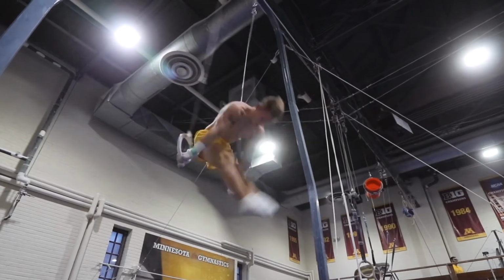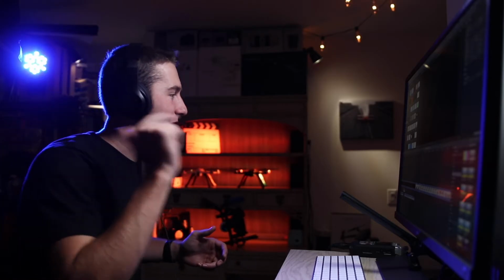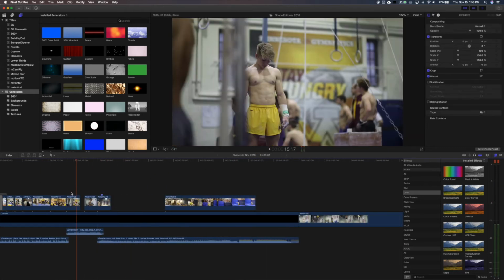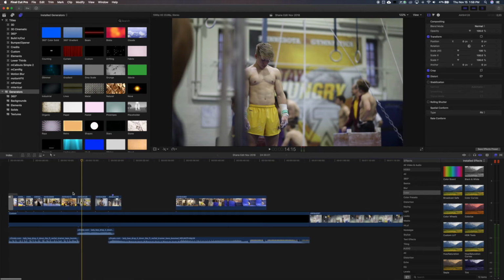How to Edit an Instagram Banger in FCPX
All my camera gear

Massive discounts on all camera equipment

PD Merch!

My Gear:
Canon 1DX Mark II (body)
Canon 7D Mark II (body)
Canon 80D (body)
Canon 18-135 is usm
Canon 17-40 mm f/4
Canon 70-200 mm f/2.8
Canon 50 mm f/1.4
Canon 10-18 mm
Top 10 lens for Canon 80D

Sony RX 10 Mark II
Røde VideoMic Pro
Røde NT1
Zoom H1
Zoom H4N Pro
Joby GorillaPod with Ballhead
iPhone GorillaPod

DJI Ronin M
DJI Phantom 3 Professional
DJI Phantom 4 Pro

GoPro Hero 5 Black
GoPro Hero 6 Black
WD 1Tb External Hard Drive
WD 3TB External Hard Drive
SanDisk Memory Cards
Glide Gear DNA 50/50
Glide Gear 24" slider